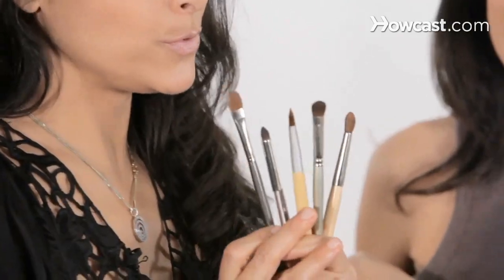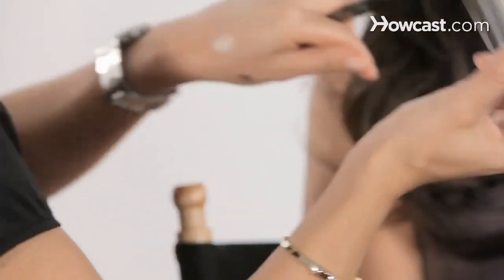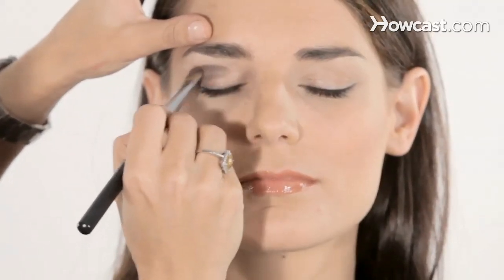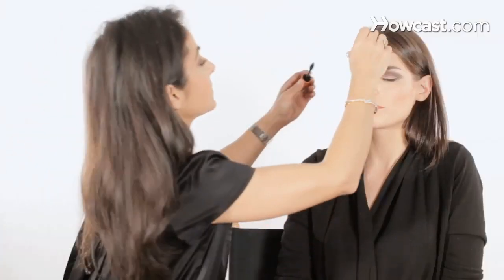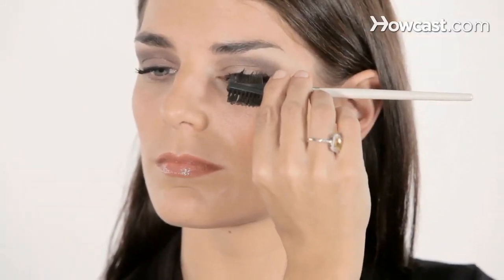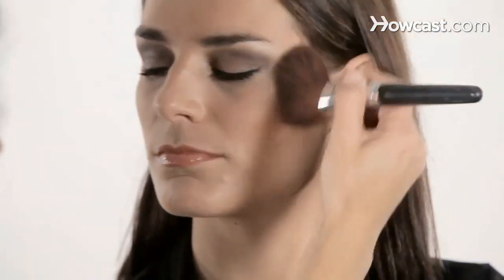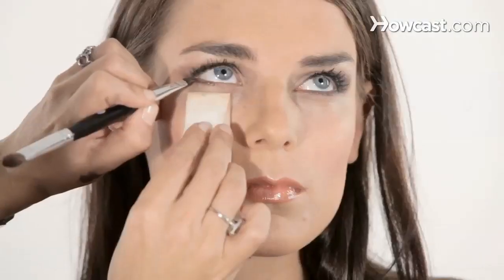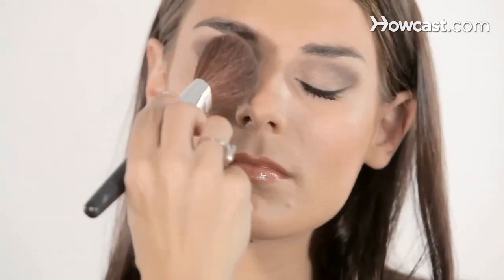How to Do Megan Fox Makeup | Makeup Tutorials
Like these Makeup Tutorials !!!

Wish you had a makeup artist at your beck and call? These makeup tutorials are the next best thing. In this video, makeup artist-to-the-stars Patricia Longo teaches you how to do Megan Fox makeup.

Hi, I'm Patricia Longo and I'm a professional makeup artist. I've worked with models from Sports Illustrated like Brooklyn Decker and Julie Henderson to Alec Baldwin at 30 Rock. All those things that experts do that the average person doesn't know how to do we'll learn how to do it on these videos. So if you've seen any of the other videos, we've given her a flawless foundation, a bright blush, a lip stain with a plumping lipgloss and prepped with a cat eye. We're sort of giving her a Megan Fox look for the red carpet and I'm gonna finish her off so she looks like her. We like smokey eyes so we'll do a little bit of a bronze shimmer in the eyelids. After I had already highlighted her eyebrow. I'm just blending a peach color inside her eye with the bronze. Then what I do is take a brush that nice and fat that just smudges it all together. Add a little more mascara and if you wanna put a second coat we'll put a second coat. So I use a brow comb and brush and I just clean up the eyelashes. Separate them. Now I give her a little bronzer all over the face just to give that beautiful Megan Fox finish. Even go down on the neck. I just finished off her skin with the bronzer. I'm going to add a little bit more brightening blush. Smile. So to give Catherine the Megan Fox look I tried to make her eyes very almond so I wet some eyeshadow on my angle brush. So I put my sponge right here and I put the bronze underneath her eyes and as you can see I made sure no eyeshadow came down her face from the sponge. So my final touch is when I use the mascara underneath her eyes after I've done the bronze liner and once again I give her a little more bronze touch up. A little down the nose. A little in the t zone and there we've got the perfect Megan Fox look.